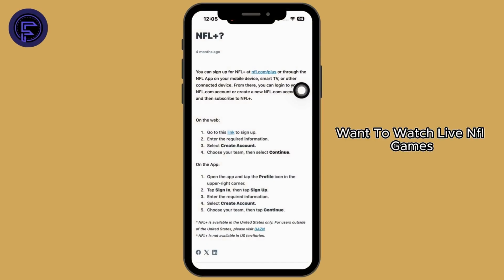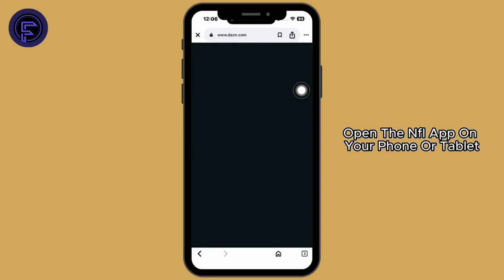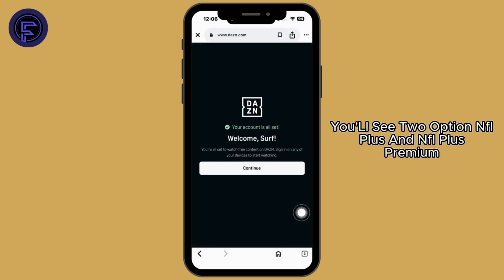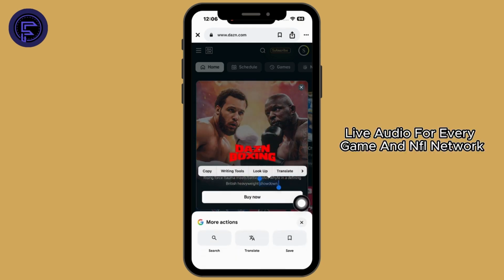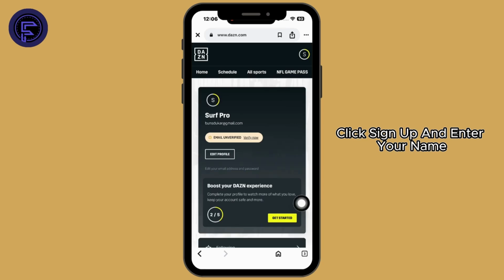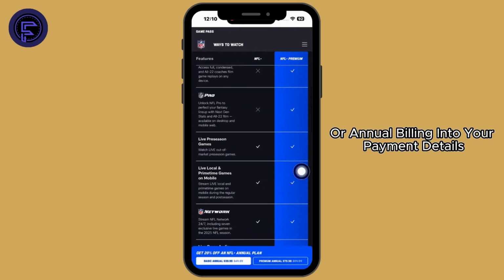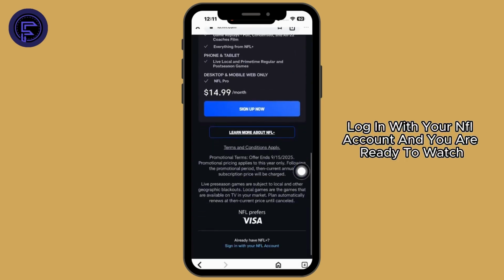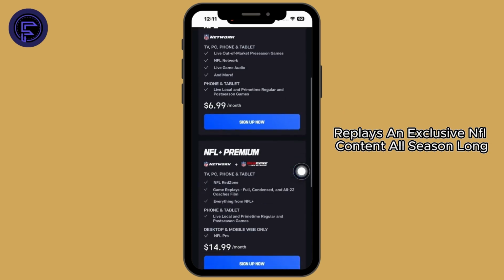How to Get NFL Plus 2025 – Watch Live Games & Replays Easily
Want to watch NFL Plus in 2025? This quick tutorial shows you how to access NFL Plus on your TV, phone, or tablet so you can stream live games, replays, and highlights without missing a play. Perfect for fans who want all NFL action in one place.

✅ In this video, you’ll learn:

How to get NFL Plus in 2025

Step-by-step guide to accessing NFL Plus on multiple devices

Tips for streaming live games and replays efficiently

How to maximize your NFL Plus experience

⏱️ Timestamps:
00:05 – Introduction to NFL Plus
00:25 – Step-by-step access guide
00:50 – Tips for live streaming and replays

Never miss a game — learn the easiest ways to get NFL Plus and enjoy every matchup this season.